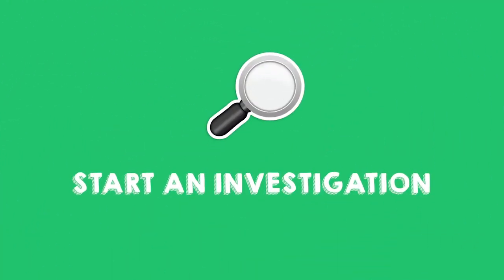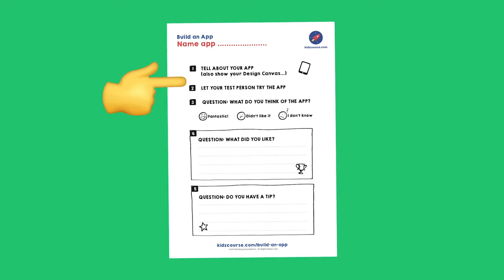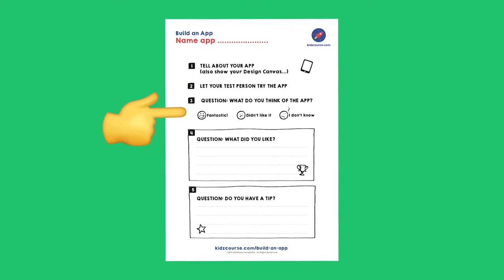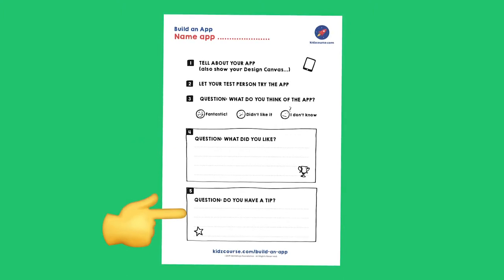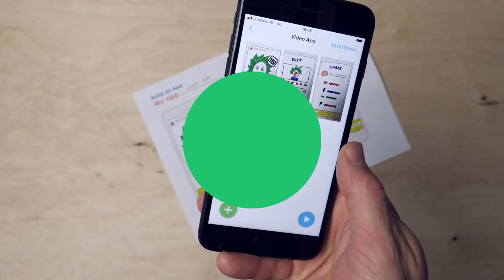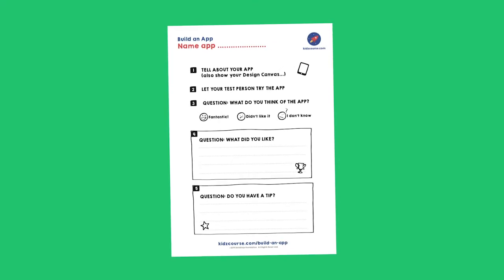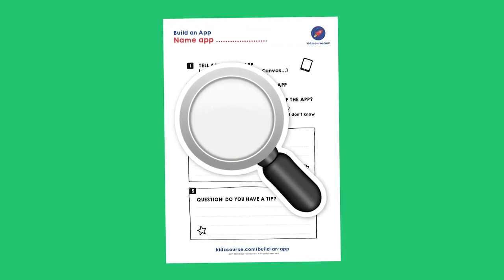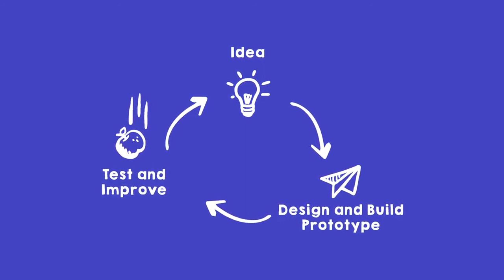Test your App | Build Your Own App (Part 5/5)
In this mission you are going to research your app and test it with a test person. To do that you are going to have to start an investigation and do some research.